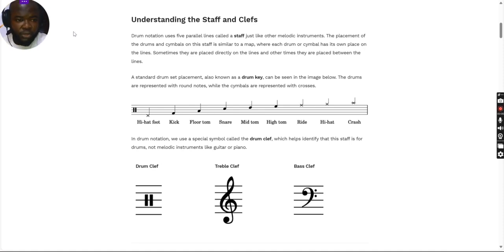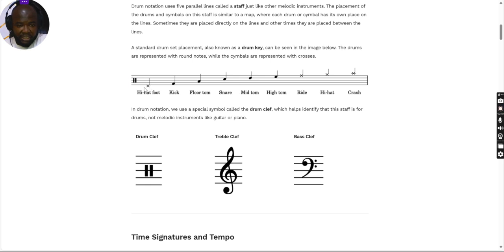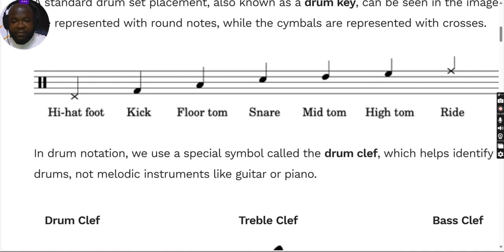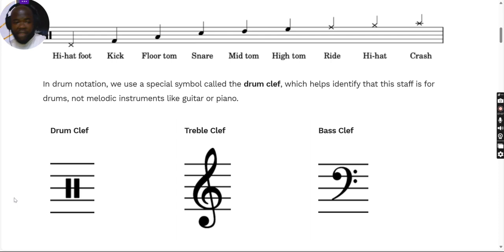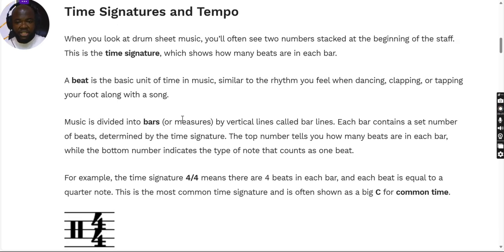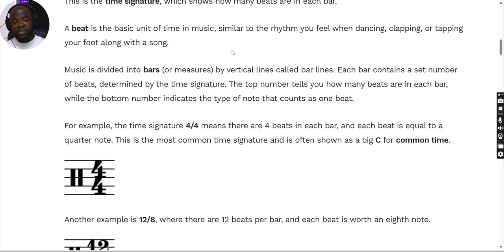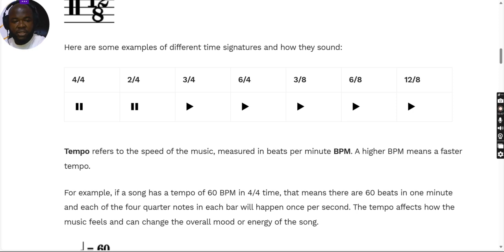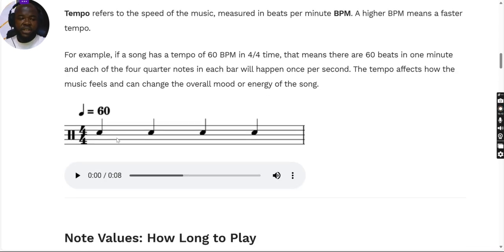Drum Notation made Easy For Drummers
INSPIRE | EDUCATE | ENTERTAIN | PROMOTE DRUMMERS